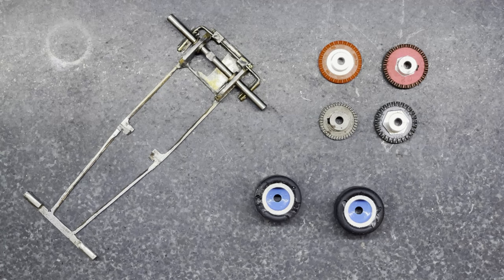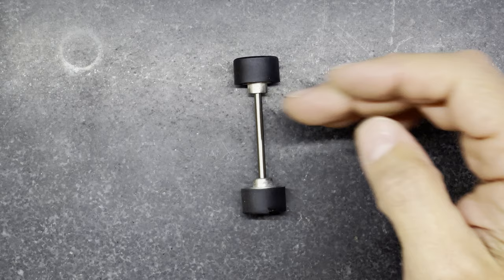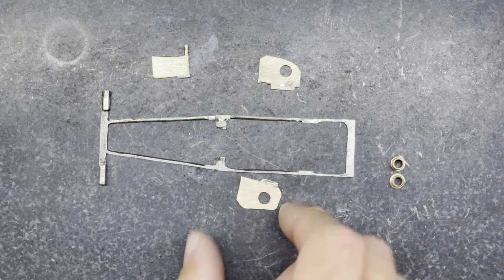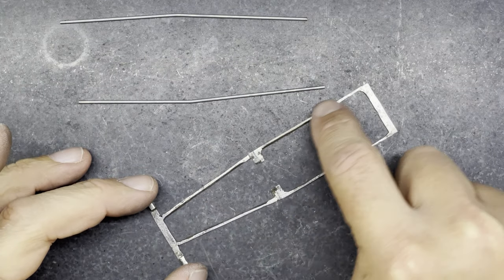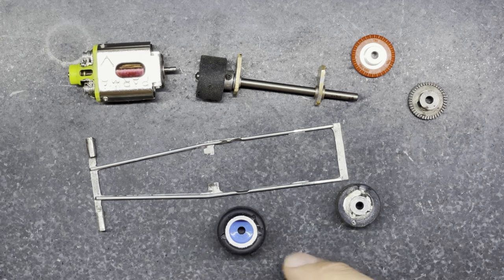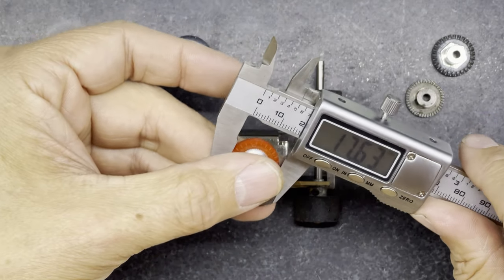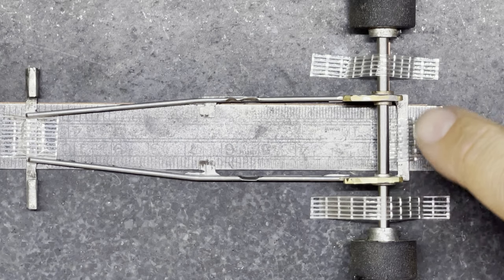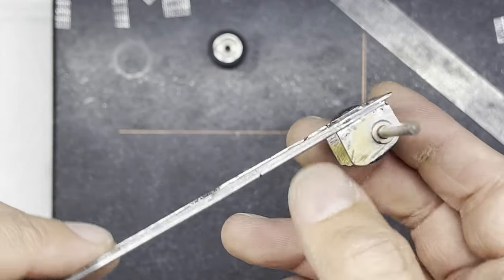Assembling and restoring a slot stox car chassis to improve performance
Now the motor has been rebuilt it is time to turn our attentions back to the slotcar
There is a lot of work to do to get it reassembled correctly and everything lined up properly. In this episode I try to show how you can jig and align the chassis parts without too many special

*** Flux Brushes (USA Only)
*** Flux Brushes (UK Only)

Lucky Bob's Acid Flux (UK) - Won O Won Slot Racing Products